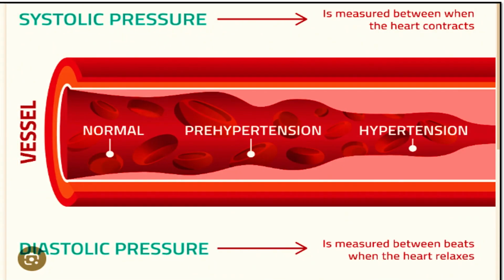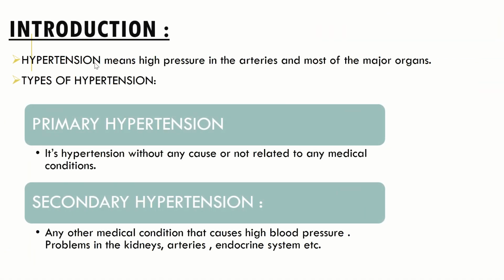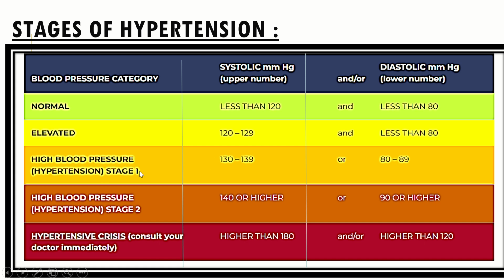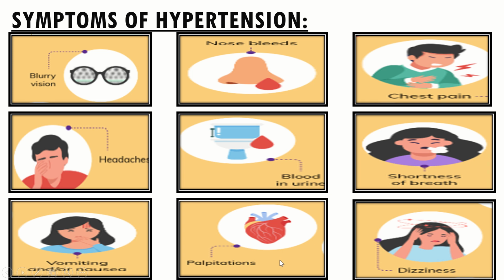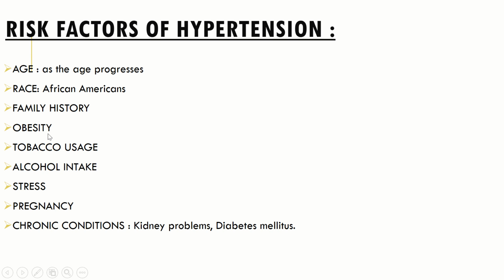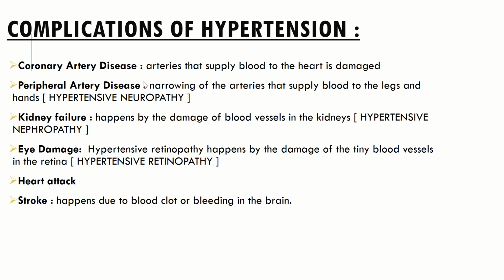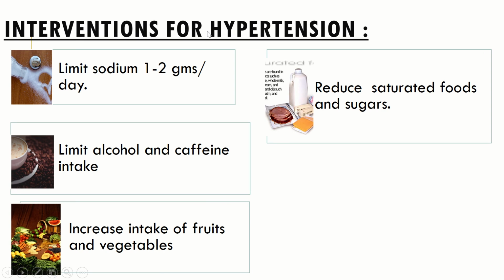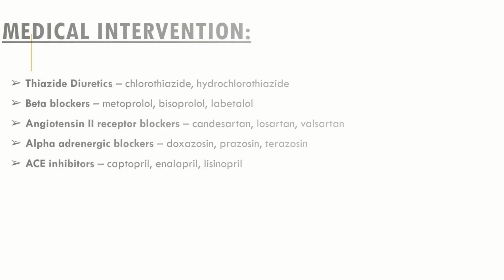HYPERTENSION , ITS TYPES ,RISK FACTORS , COMPLICATIONS AND INTERVENTIONS in ENGLISH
Hello everyone .In todays topic we are going to discuss about HYPERTENSION , ITS TYPES ,COMPLICATION , INTERVENTIONS .I have made this video also in TAMIL . I have made a study module of the same topic in blogger spot . i have given the link below . if you have any doubts or suggestions please post in the comment section below .